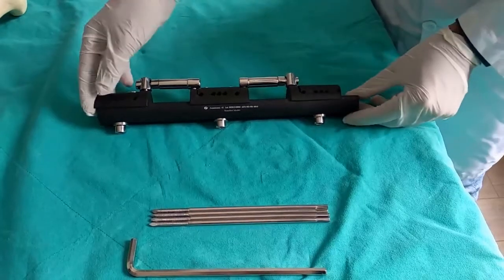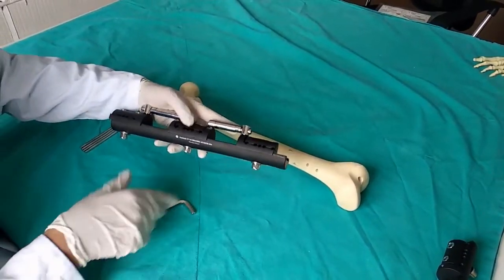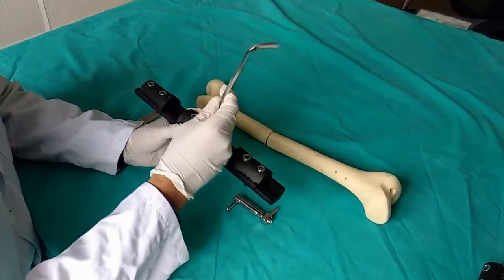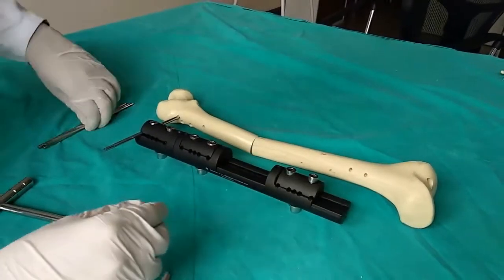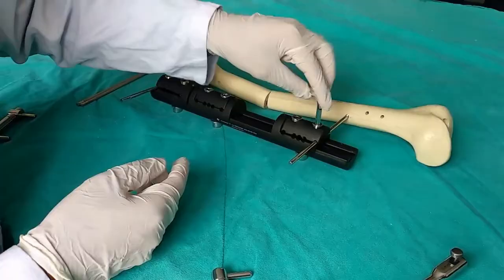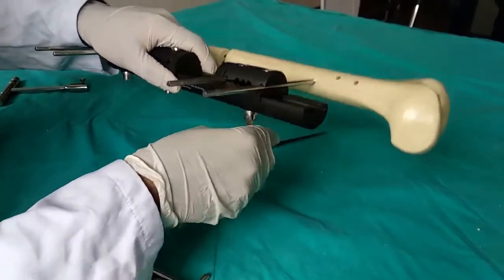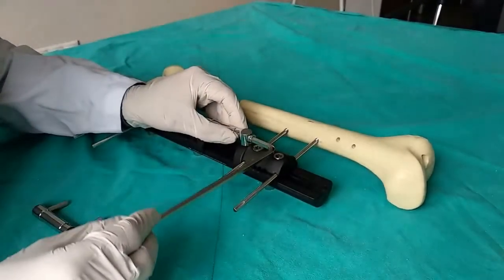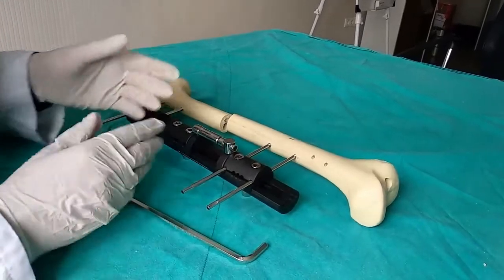LRS Limb Lengthening External Fixator Surgical Technique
LRS Limb Lengthening External Fixator Surgical Technique - A Turkish Brand